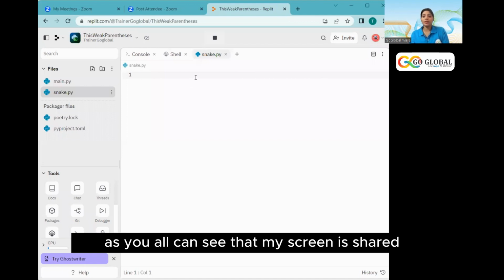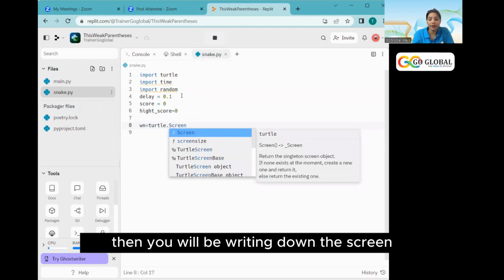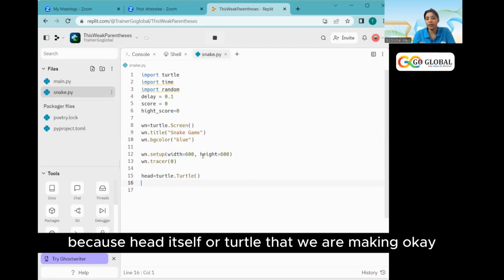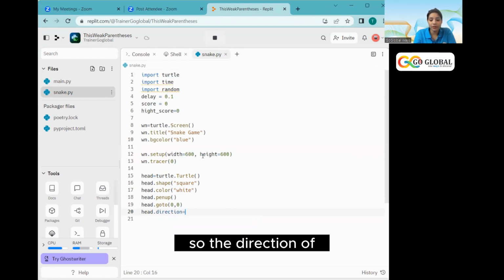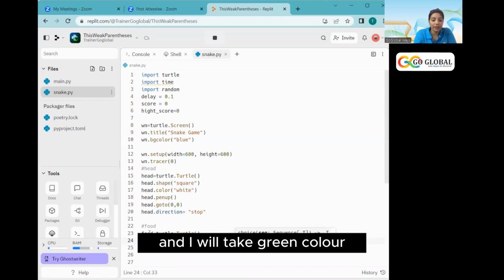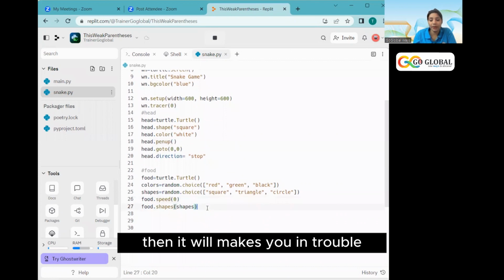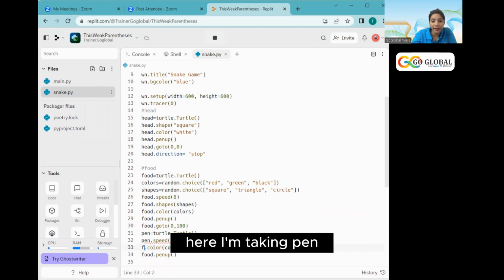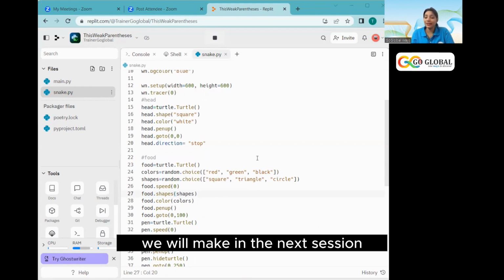Part - 1 Snake Game with Python | Snake Game using Python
In this video, we will show you how to create a Snake Game using the Turtle module in Python. We will start with the basics of the Turtle module in part 1 of making the Snake game and gradually move towards creating a fully functional Snake game in Three parts. We will guide you through the process of designing the game board, implementing the logic for the game, and adding features like food, score, and game over.

👉Technical Concept Learned:
▪️ Using Python's Turtle module, you can create a simple and interactive game like the Snake game.
▪️ You can use conditional statements and loops to implement the game logic, including moving the snake, checking for collisions, and updating the score.
▪️ You can use Python's random module to generate food for the snake and add variety to the game.
▪️ You can customize the appearance of the snake, food, and game board using Turtle module commands like penup, pen down, and color.
▪️ Creating a game like Snake with Python and Turtle module is a great way to practice programming concepts like loops, functions, conditional statements, and graphics, and to develop problem-solving and game design skills.